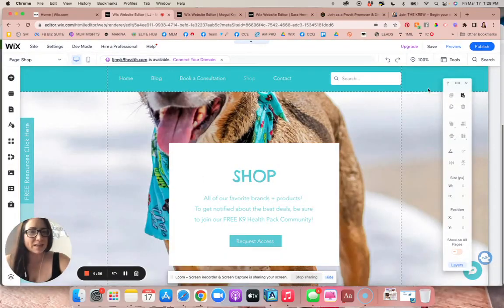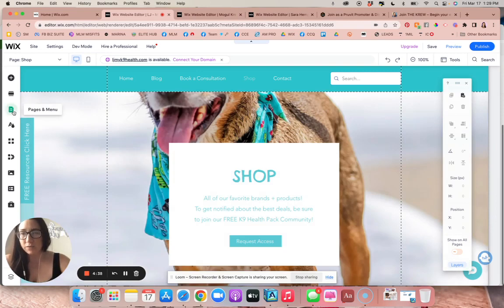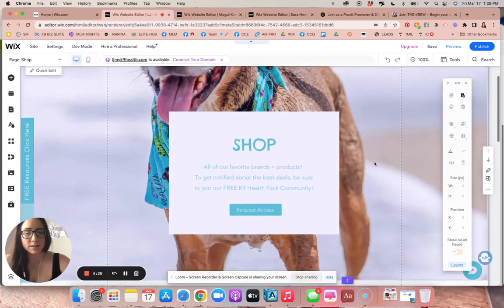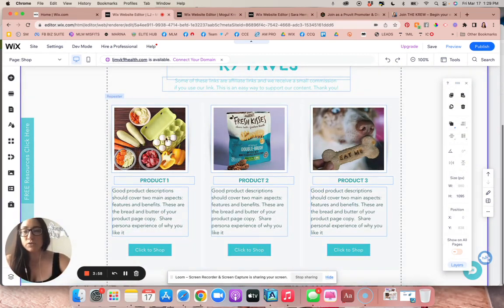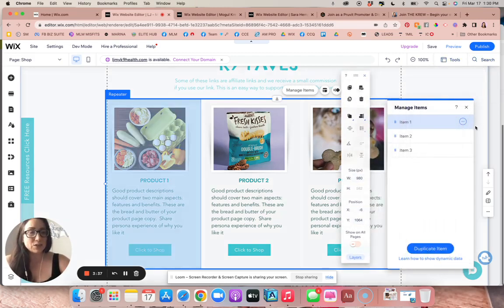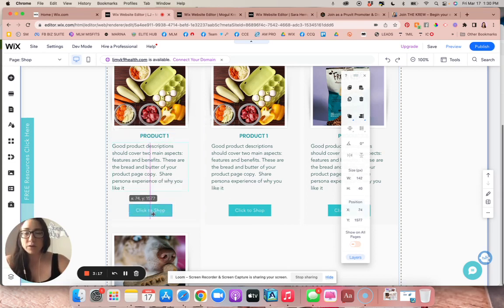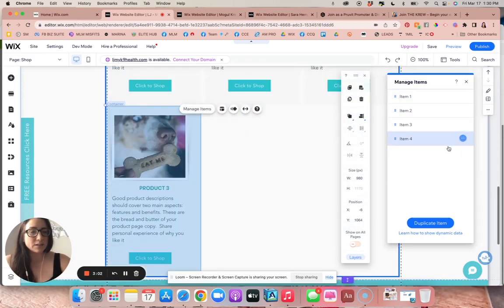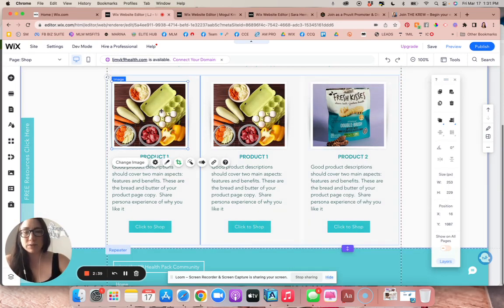2023 Wix Tutorial: How to Add an Affiliate Store & Links